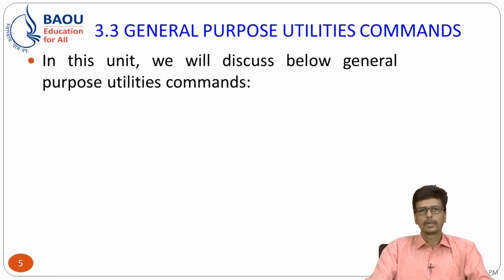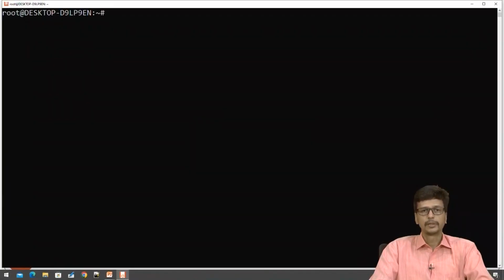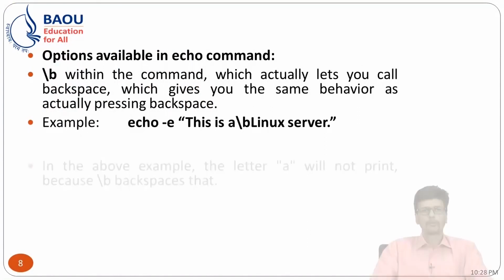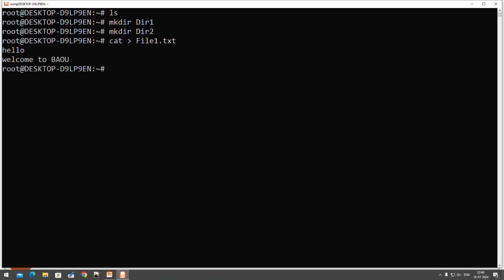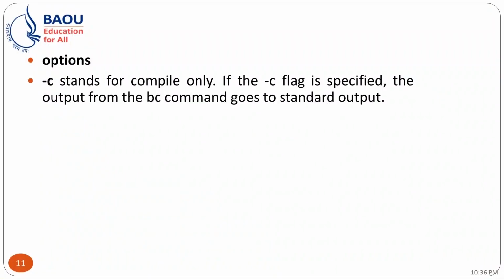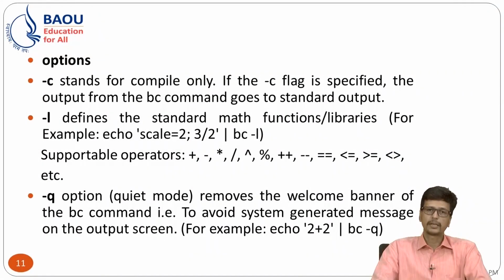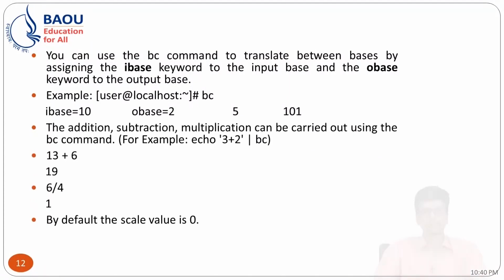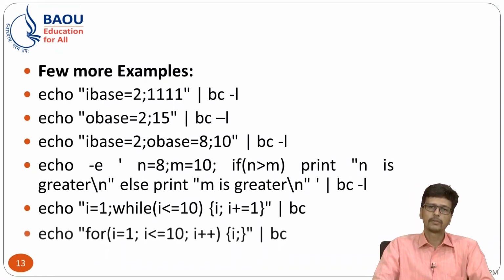MSCIT-104 Block-3 Unit-3 General Purpose Utilities Commands (Part-1)